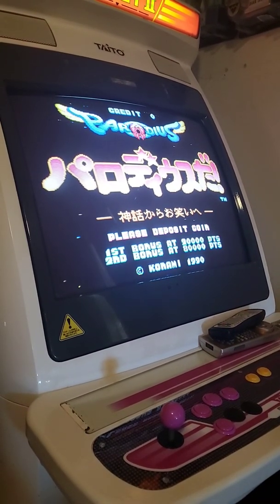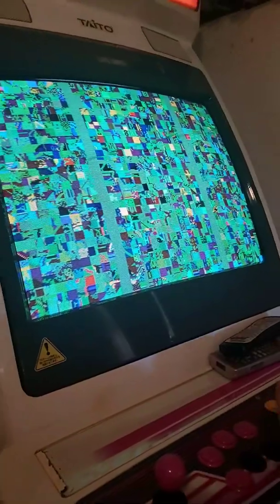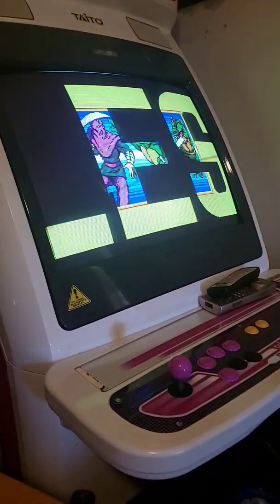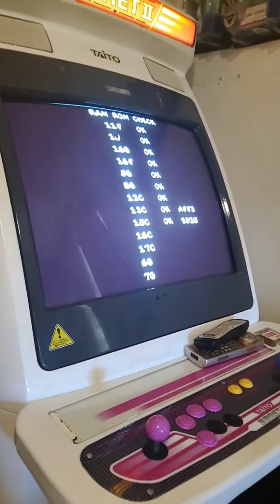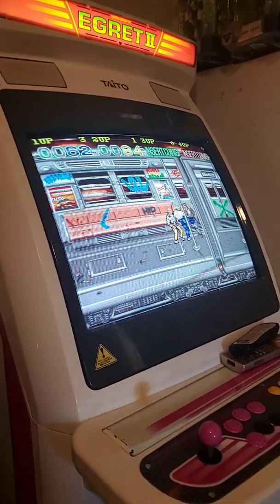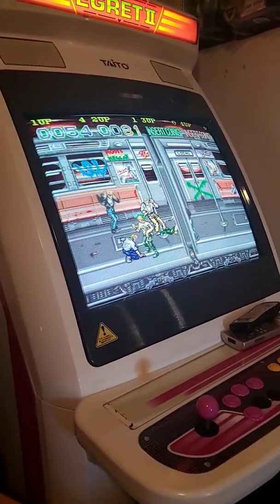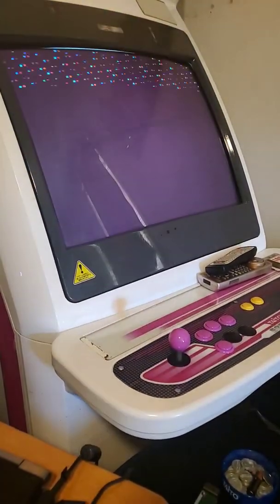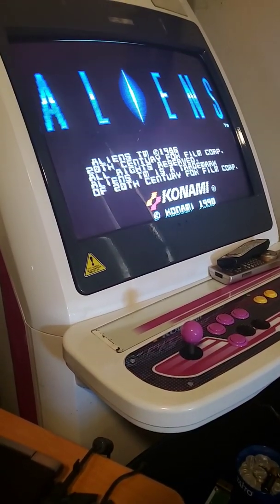6 in 1 Jamma Switcher nomote test -5v mod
Hello this video is just a simple demonstration of my 6 in 1 jamma switcher with nomote test -5v mod. I get slight video interference with it on monitor if you know how to fix that let me know. I am using a nos taito psu.